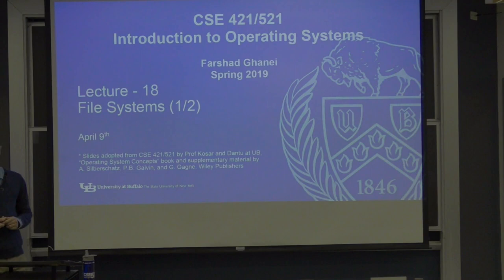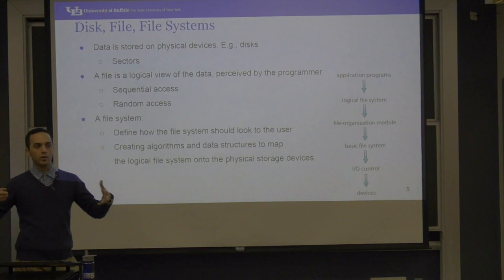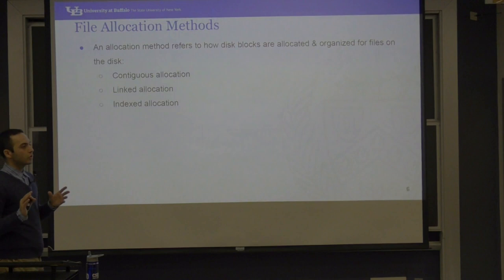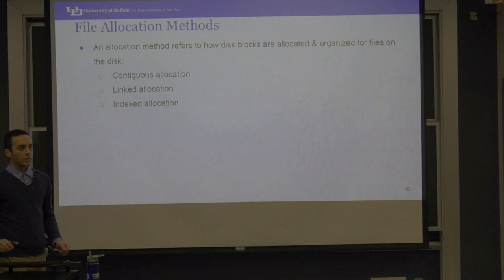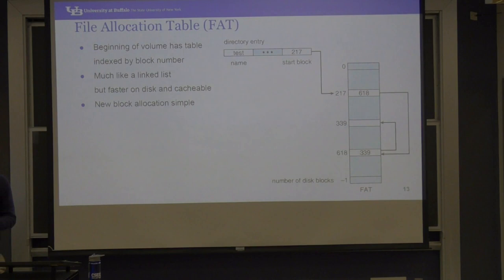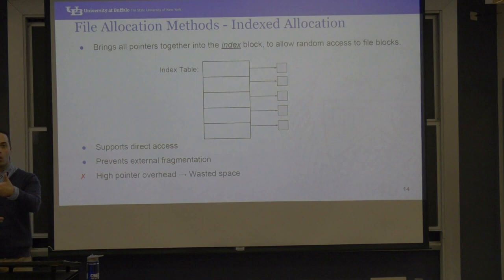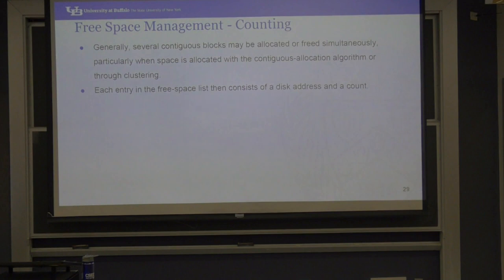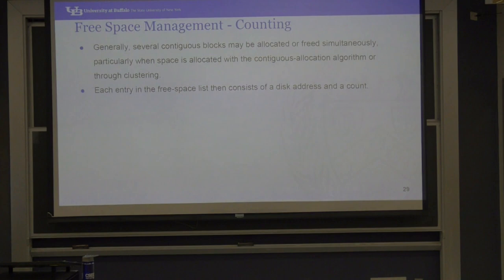Intro to OS - File Systems (1/2)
Introduction to Operating Systems
Instructor: Farshad Ghanei
Lecture 18 - File Systems (1/2)
2019/04/09, University at Buffalo